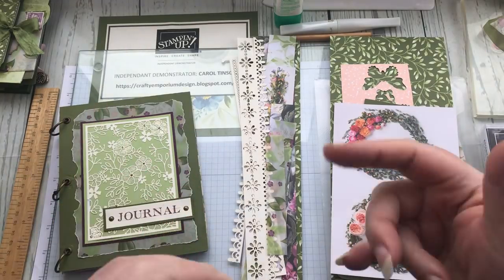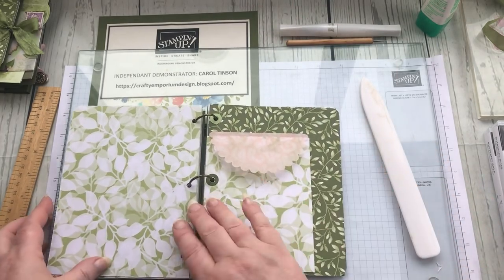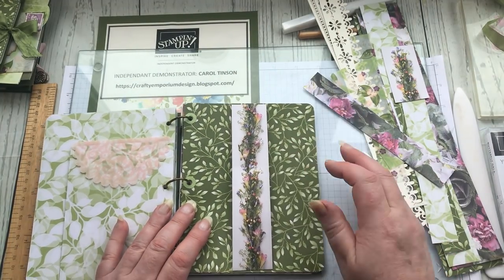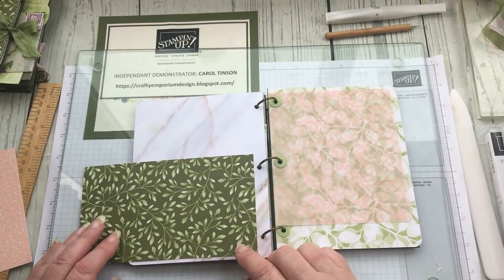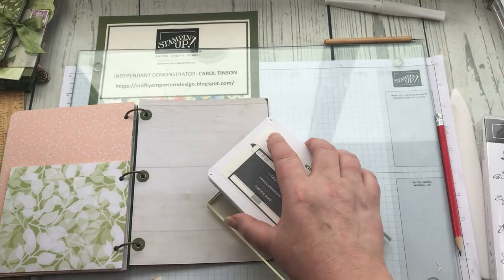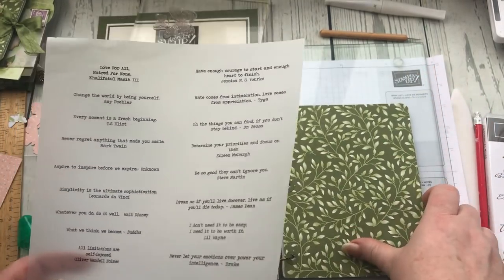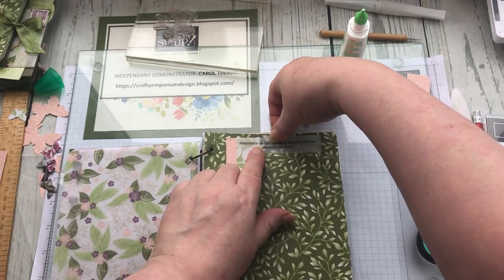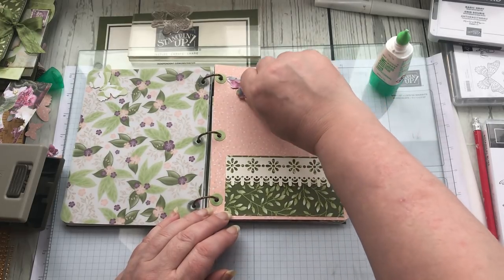TUTORIAL: MINI JOURNAL USING UP DSP PART FOUR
The final set of videos is to show you how to create a Journal using up your left over DSP's. It is in 4 parts so you may wish to watch all 4 before creating or you may wish to craft along to each video. Let your creative juices flow!!  :)

To purchase any of the products I have used you can see the list on my Blog or you can go straight to my shop to treat yourself to some delicious products ;)